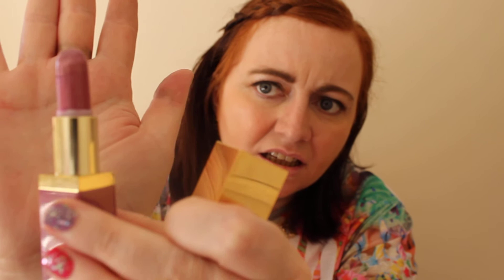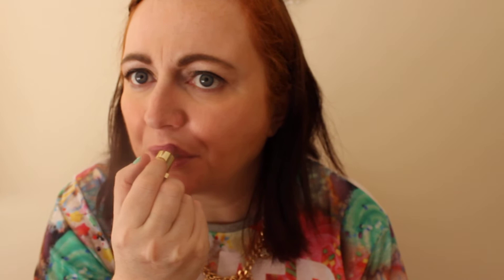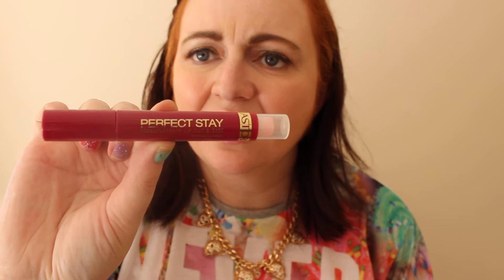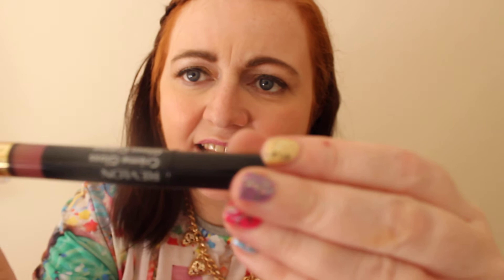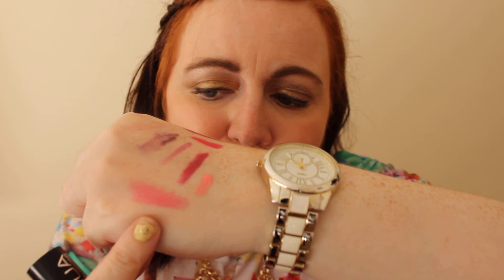Smaller Hello Kitty Make Up Bag and LIp products from B&M Bargains and Poundland